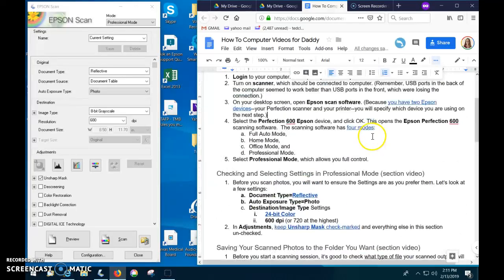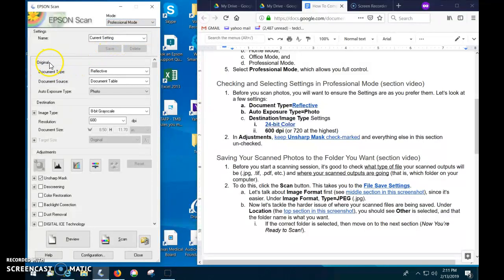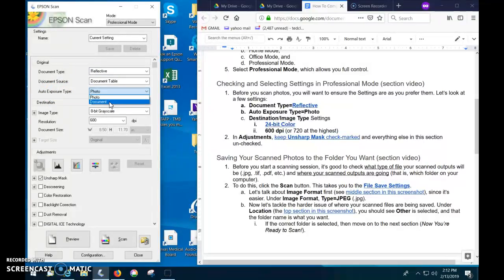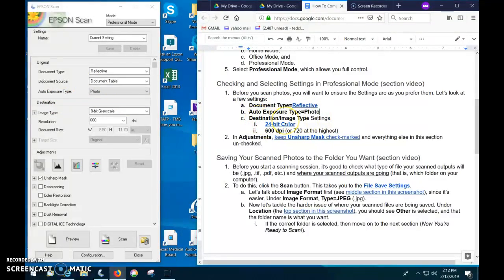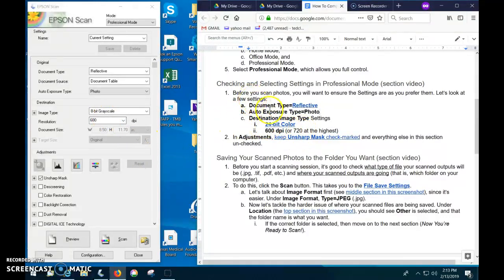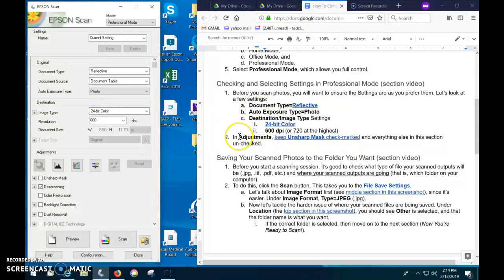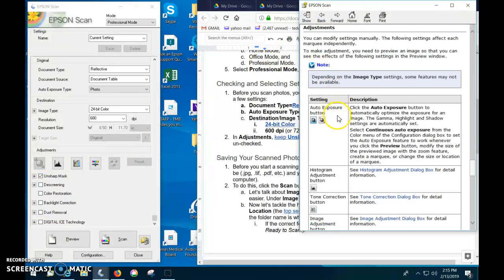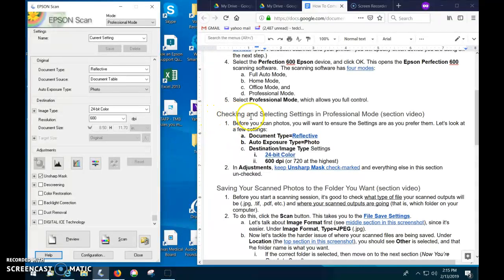Checking and Selecting Settings in Professional Mode